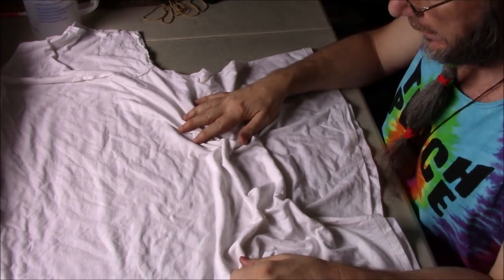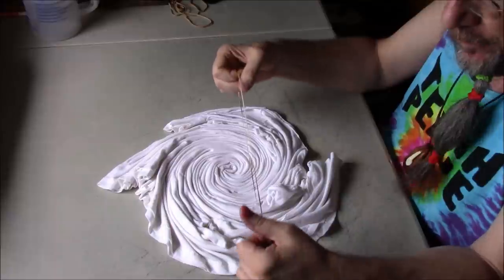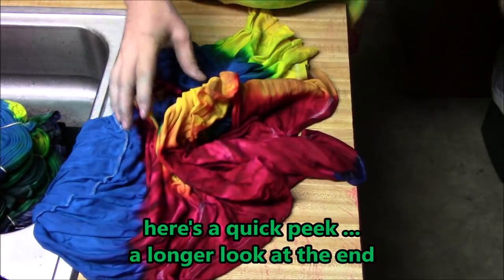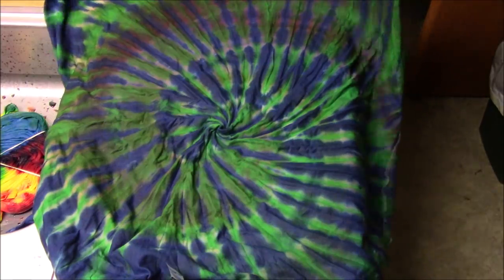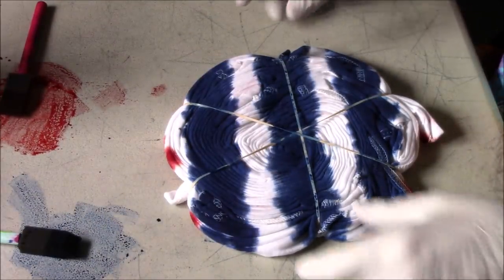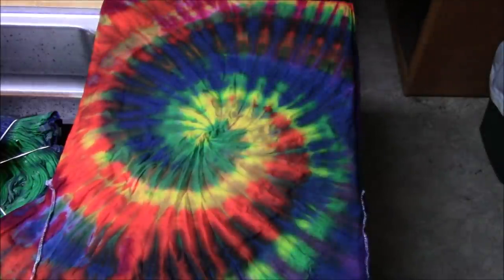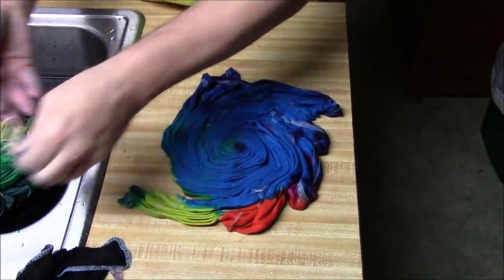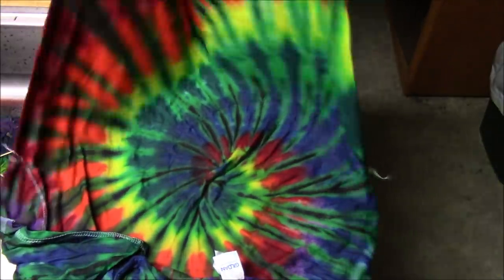The Mystical Magical Tie Dye Spiral ~ Part 2 (TimeStamps in Description Box)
I decided to make another tie-dye spiral video, one twist with eight more ways of dyeing it.  Have fun exploring these and find new ways you can dye your tees.

Use this link and I get credit : 4 oz Bottles with Metal tips
if you are looking for the Pleated Spiral, I do not have a video for it, but, here is a link to it on another channel

TIMESTAMPS :
Tying of the Spiral : 0:55
1. Three Primary Color Spiral : 5:18
2. another Primary Spiral : 7:13
3. Tida lWave Swap : 9:00
4. Red White & Blue : 10:55
5. Rainbow Lines Wild Spiral : 15:27
6. DNA SPiral 2.0 : 17:17
7. Nautilus Shell Spiral : 19:27
8. Rainbow Spiral with two color bottom : 20:57